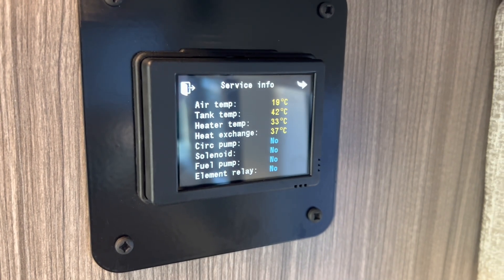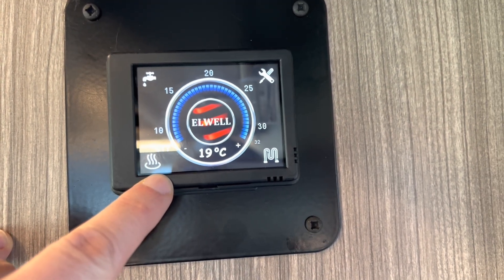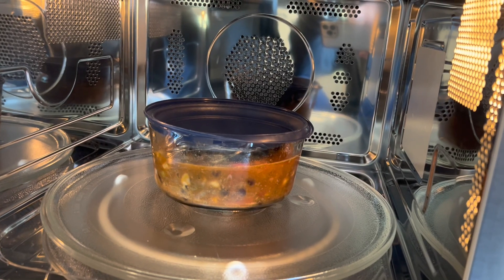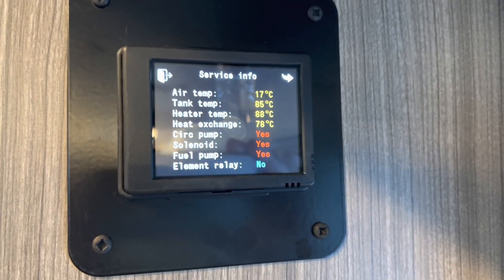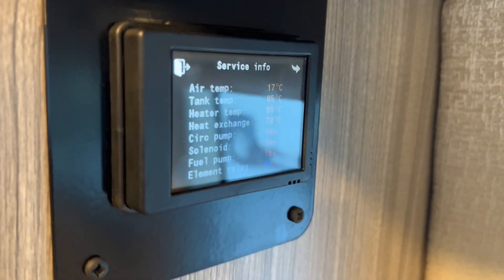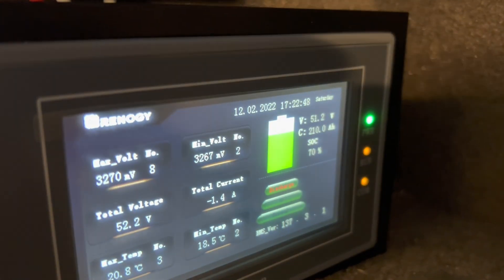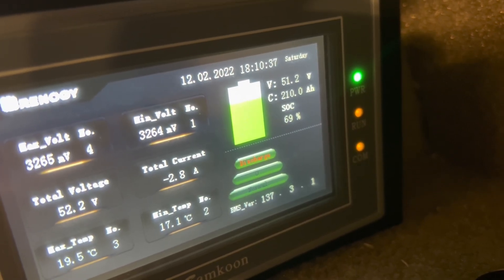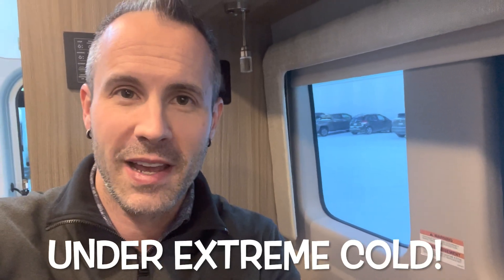Testing a lithium powered Jayco Swift’s heating at -30C !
My boss has a heart that is cold as ice, and it got me thinking about how well a Jayco Swift could do in Arctic temperatures. I’m used to braving her cold heart, so why not brave the great outdoors and spend some peace and quiet in an isolated van? Maybe my findings will bring some much needed warmth and delight to my boss, and maybe it will give you some solid information regarding the Jayco Swift and it’s hydronic heating system.